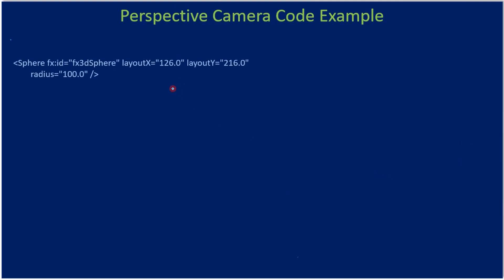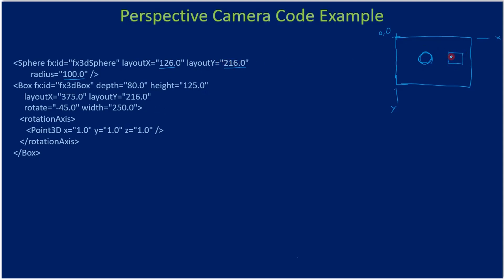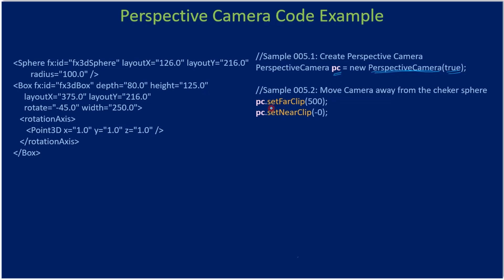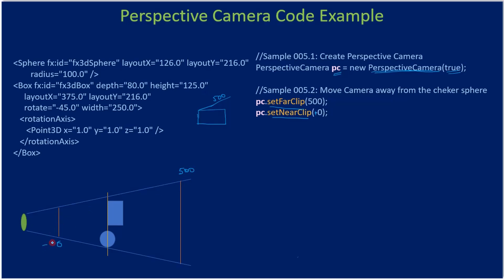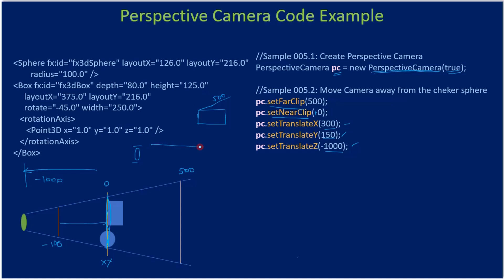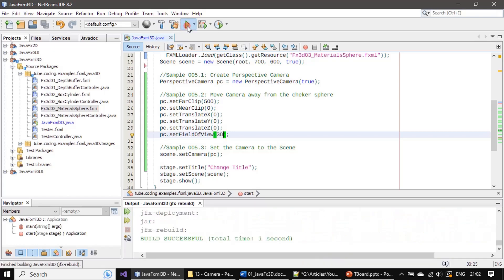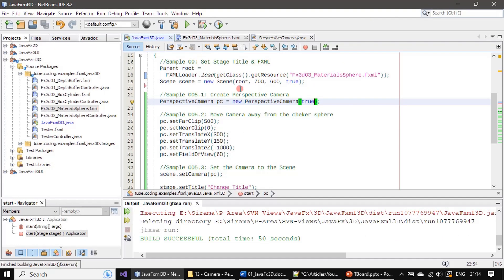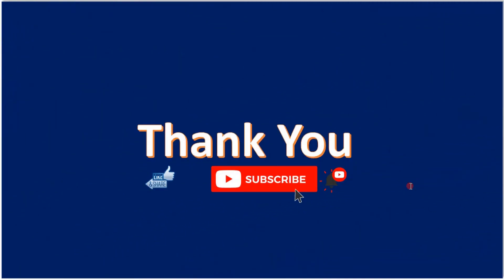Camera | Perspective Camera Examples | JavaFx 3D Tutorial #13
In this JavaFx 3D Tutorial, we will create the example with perspective camera and locate it at various position to see how it projects the scene. Here, we will also learn how FieldOfView performs Zoom-in and Zoom-Out. We will also explore FixedEyeAtCameraZero parameter.